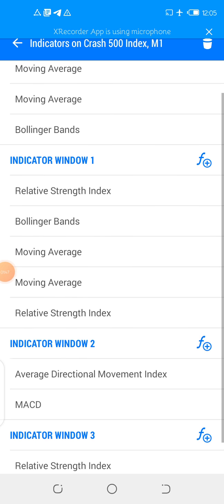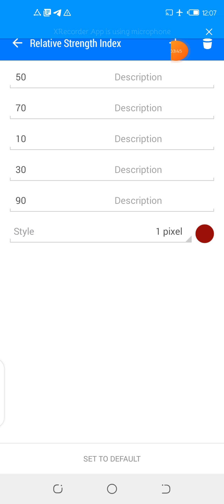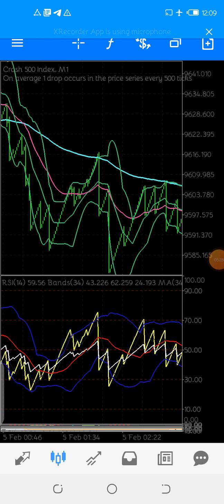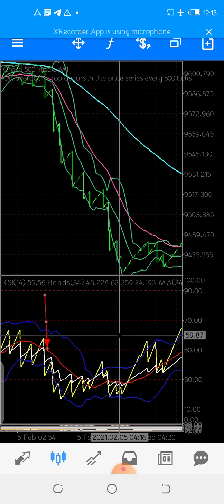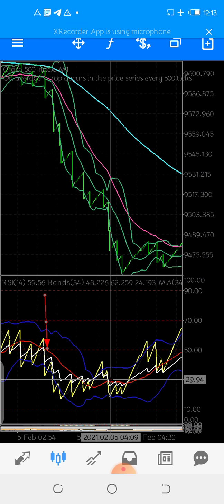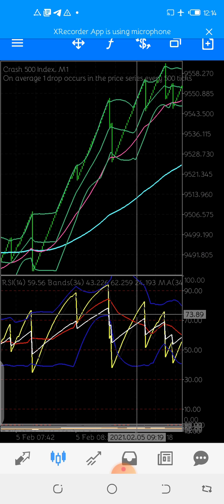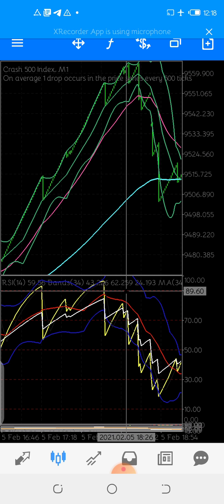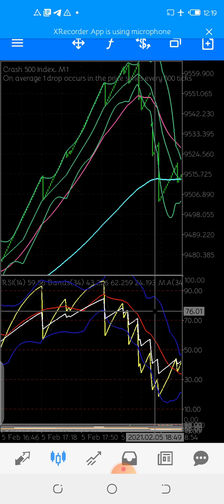How to use RSI to catch many spikes with high accuracy.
In this video i am explaining how to use RSI to catch multiple spikes with high accuracy
To sign up to Deriv.com platform and start trading boom and crash please use this
To download the TDI indicator for free both mt4, mt5 and mobile, or any other premium resources please visit this link:
Always trust your analysis and trading plan. Invest in knowledge first.
For free strategies and indicators and daily signal please join our telegram channel

In our channel you will also learn: How to catch spikes on boomandcrash​ - BOOM AND CRASH STRATEGY - make money. How to trade spikes on boom & crash. How to Detect Spike In Boom and Crash. How to detect spikes on Boom and Crash easily. Best Way To Trade Spikes.

How to trade Boom and crash index on Deriv  MT5 Platform. Boom and crash strategies - how to trade boom and crash. How to trade Boom and Crash 1000 Index successfully

voc indicator forex
voc indicator mt5
prosetup "voc" indicator
voc forex indicator